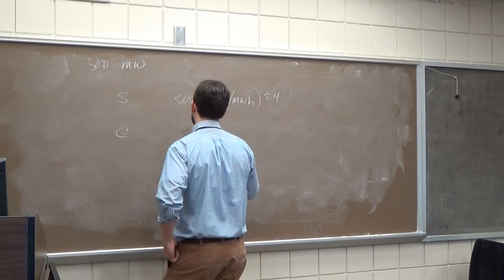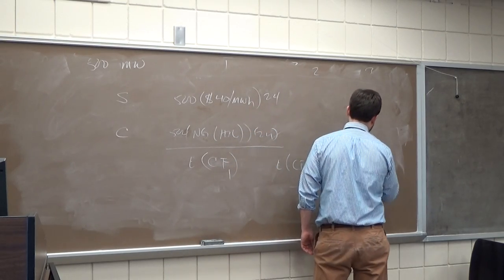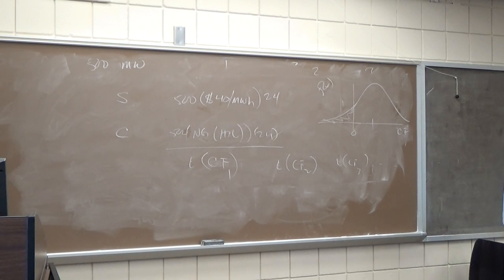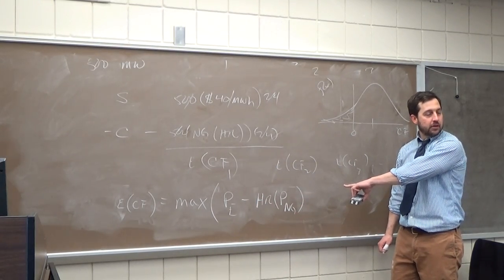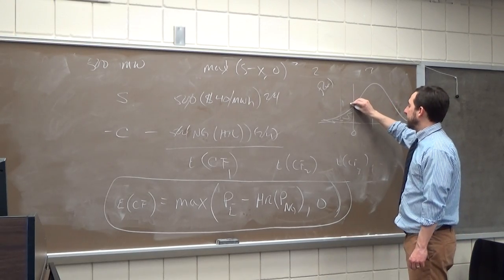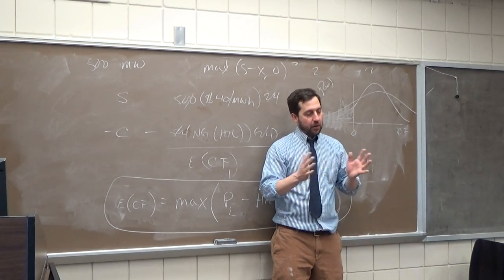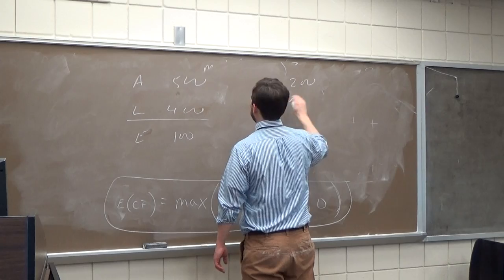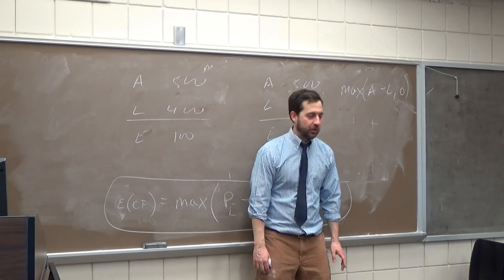FIN 570 Capital Budgeting 5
Continuation of capital budgeting.